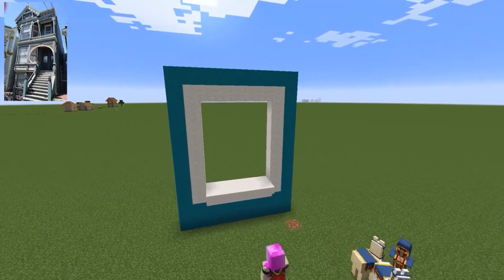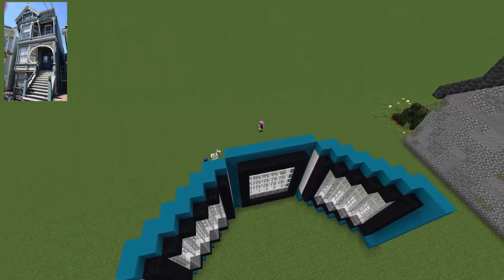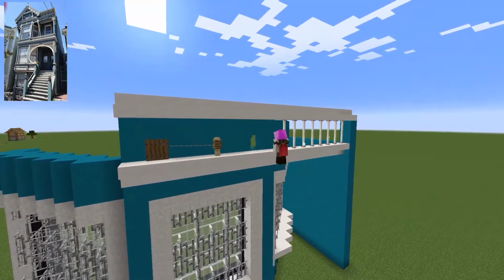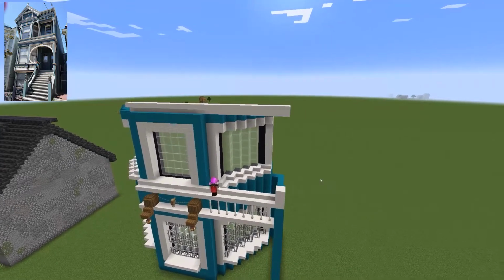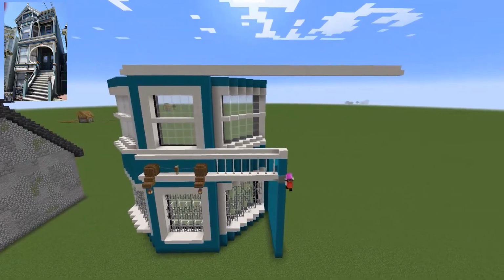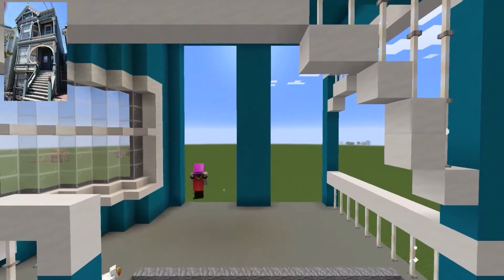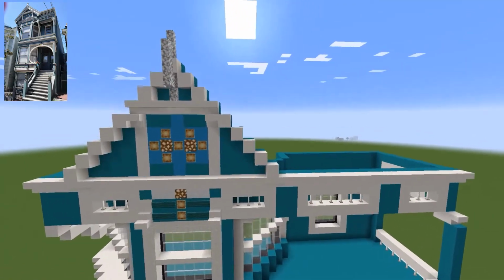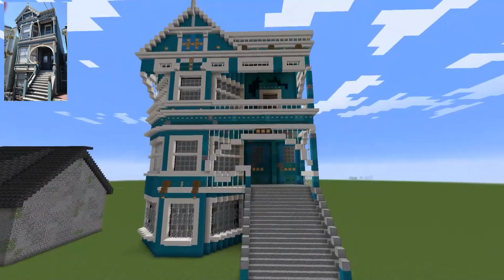Victorian House Speedbuild in Minecraft (Painted Lady)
This is a victorian house speedbuild in Minecraft and the seventh house in my Building Real Houses in Minecraft series.

Need some inspiration for a Minecraft house? Sometimes I see houses and I really want to build them in Minecraft. So I'm starting this series called Building Real Houses in Minecraft as an excuse for building a house from a picture from Google. I also really want to try to recreate some of the real houses I know personally that I think are particularly beautiful. Let me know if you see a house that you really like.